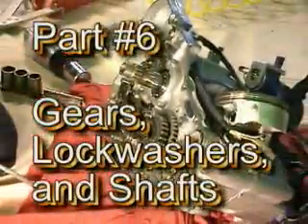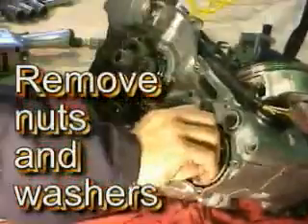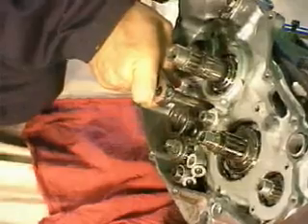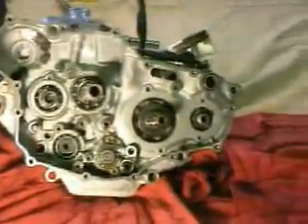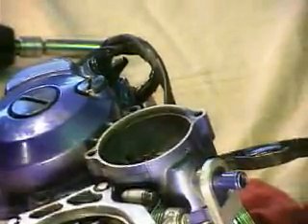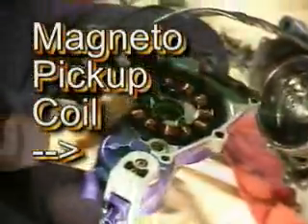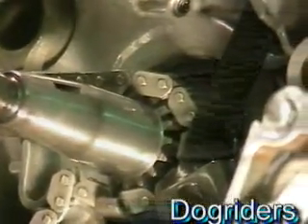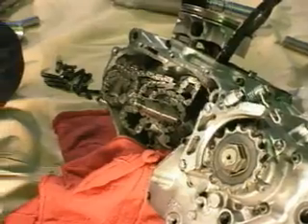06 CHANGECRANK gears lockwashers and shafts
crank